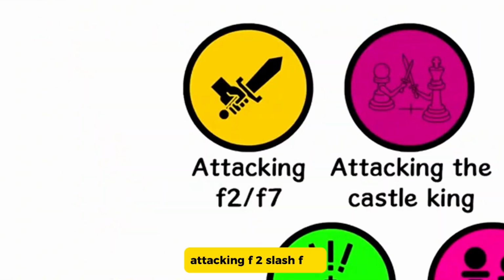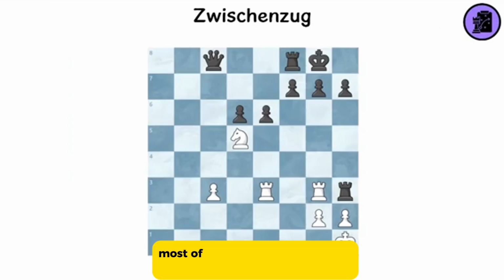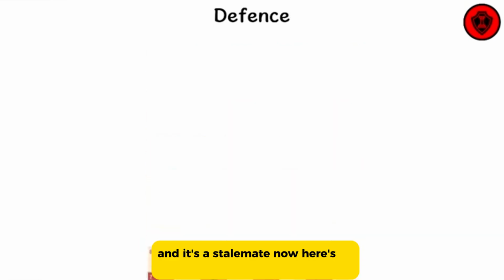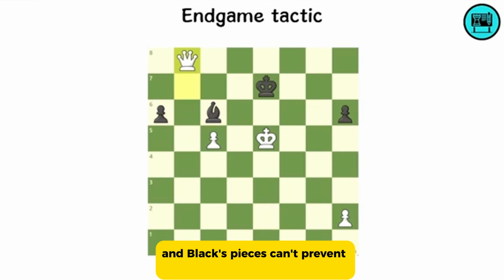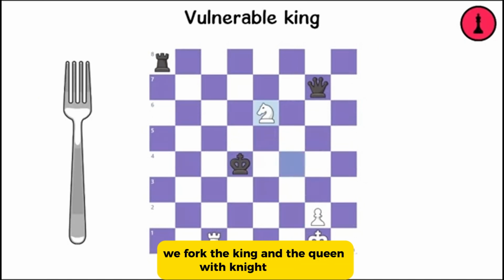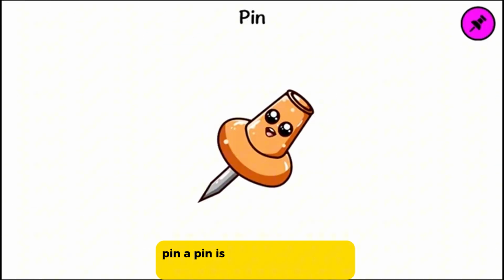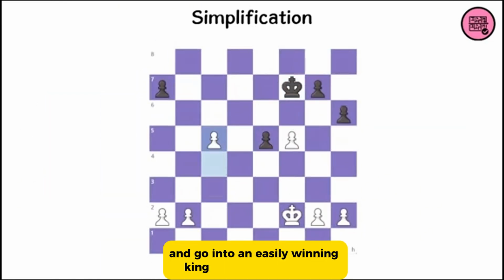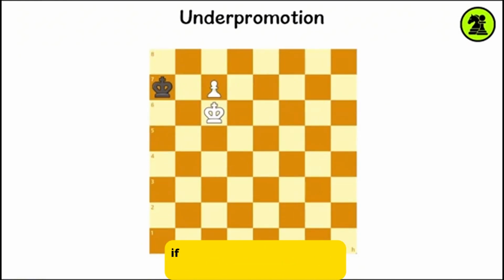Every Chess Move Explained | How Gukesh Beat Magnus Carlsen & More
🧠 Why do top chess players make the moves they do?
    In this video, we break down every chess move—from opening theory to endgame tactics—explained in simple terms.

    🏆 Featuring iconic moments like D. Gukesh vs Magnus Carlsen, we answer key questions like:

        What makes a chess move "good"?

        Why did Gukesh play that move against Magnus?

        How do grandmasters think ahead?

        When is it best to attack, defend, or trade pieces?

        How do openings like the Sicilian and King's Indian Defense work?

    Whether you’re a beginner or intermediate player, this video helps you understand the logic behind every move.

    🎯 Improve your game by learning:

        Opening strategies (Sicilian, Ruy López, Queen’s Gambit)

        Tactical motifs (pins, forks, skewers)

        Positional thinking (pawn structure, piece activity)

        Endgame decisions with real examples

    🔍 We study real games—including the brilliant Gukesh vs Carlsen match—to show how the masters plan, adapt, and win.